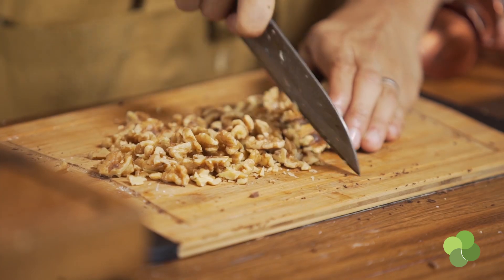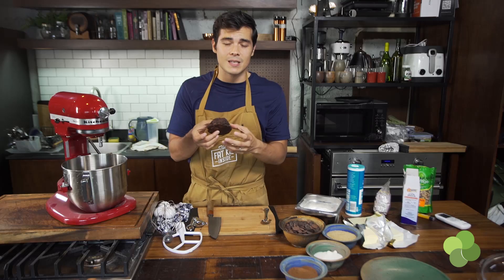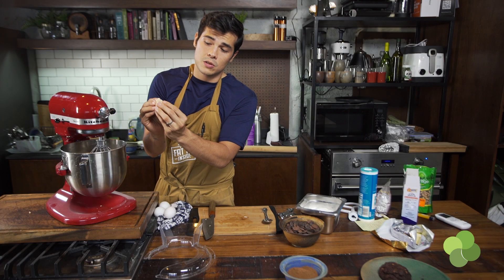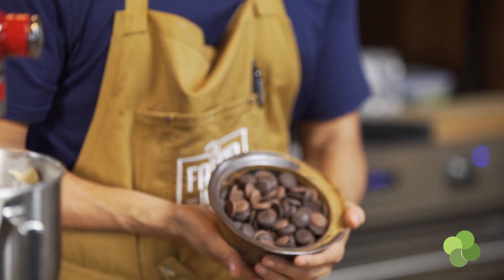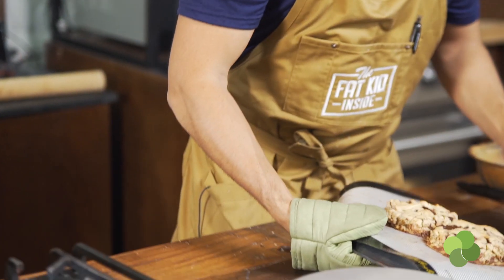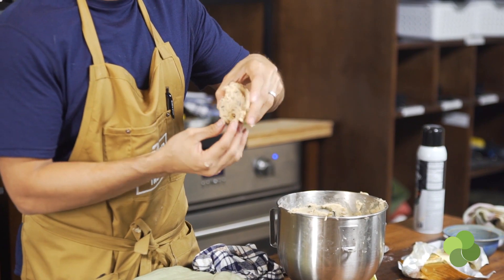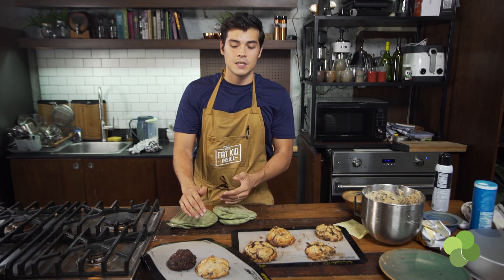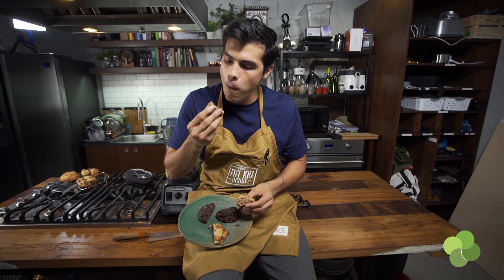Erwan's The Best Cookie In The World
The warm and melty perfection of Levain Bakery’s cookies from New York has left such a strong impression in Erwan that he ended up trying to recreate it here at home. Will he succeed in his attempt? Watch to find out and tag your partners while you’re at it because you'll surely want this for Valentine’s Day!